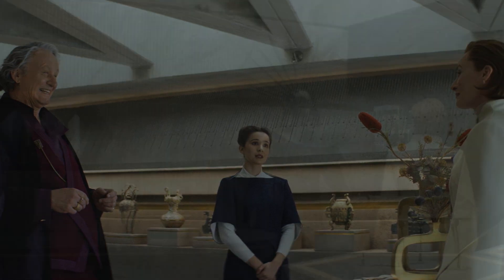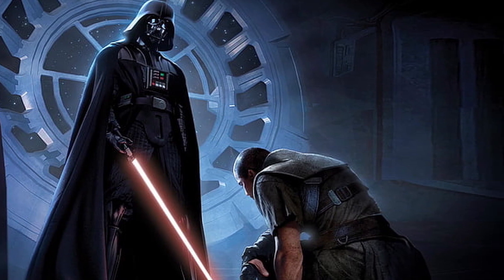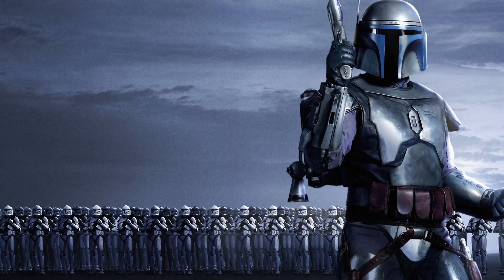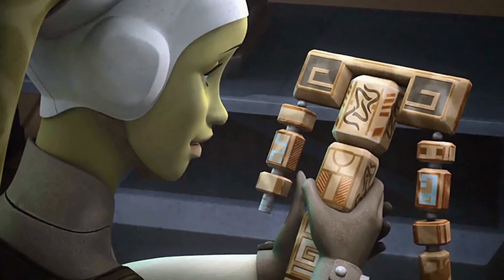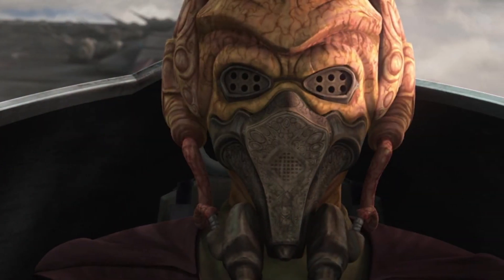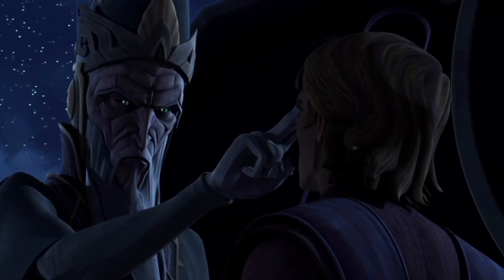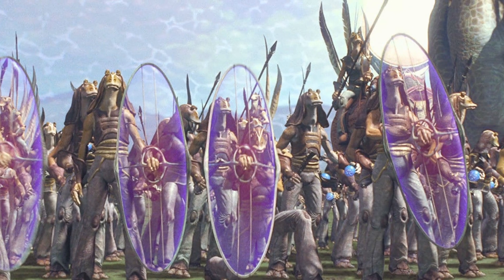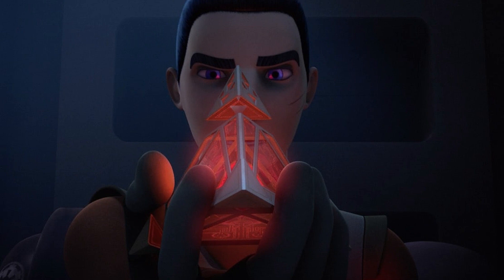Every Item in Luthen's Shop Explained - R.I.P. Plo Koon((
I’m sure the fourth episode of Andor made many fans happy. Not only because it finally feels like Star Wars but because it contains so much lore. Writers decided to mention the rakata empire which fans deemed non-canon anymore, they also left some easter eggs for us to find. Let’s scan this antique shop and  try to find everything the writers hid here.

Starting off with Sith stalker armor. If you are a longtime fan this item was probably the first one you noticed. I don’t think it’s the Starkiller's armor, it’s not possible because of the time period. This is just a pleasant gift from the creators which evokes warm and nice memories of the force unleashed game. Let’s hope and maybe one day Disney will bring Starkiller back.

The second item I noticed was the mandalorian chestplate. It looks exactly like Din Djarin’s beskar chestplate but it can’t belong to him because at this time he is either a child or a teenager? I also thought it could belong to Jango but his chestplate is flatter, so that’s not the case.

The third item can be seen in the same scene and it is The Kalikori. It was A Twi'lek heirloom which was passed from parent to child through generations. It was worthless for anyone except Twi'leks who held this relic beyond value.

A familiar mask can also be spotted in this scene. It is a special mask worn by Kel dor species, species jedi master Plo Koon belongs to. This mask was always on Plo Koon’s face to protect his sensitive eyes, lungs, and nostrils from the oxygen-rich atmosphere.

When mon mothma and luthen go to the backroom of the shop, Lady assistant offers the guy to see other relics they possess and among these relics is a broken memorial of Mortis gods. One of the best arcs in the clone wars tv show which told us the story about The son, the daughter and the father: embodiments of the dark side, the light side and the balance respectively.
As the camera angle switches we see the gungan shield. We saw these in episode 1 the phantom menace for the first time when gungans were fighting the droid army on Naboo.

And the last item, two items actually, can be seen in the backroom. On the shelf we can see sith and jedi holocrons. Holocrons are storage devices that hold ancient knowledge about the light and dark sides of the Force.  Jedi and Sith held holocrons dear so I wonder how luthen got them.

And That’s every item I’m familiar with. If you have something to add feel free to write in the  comment section  maybe there’s something I didn't notice.